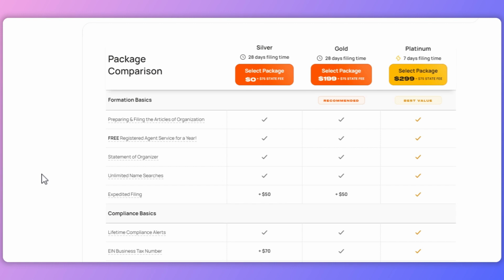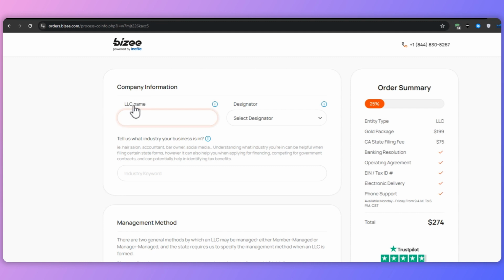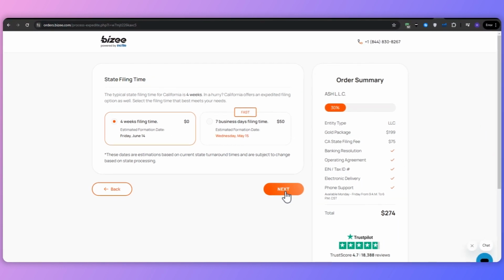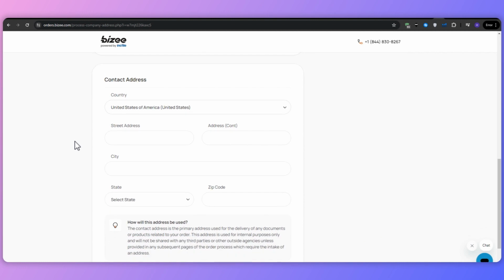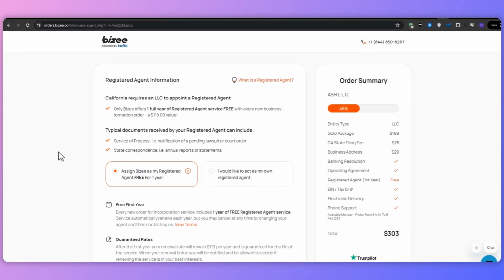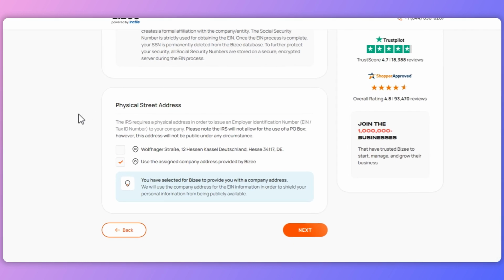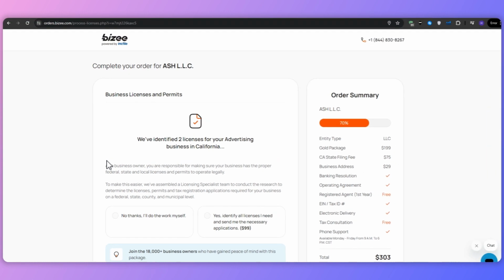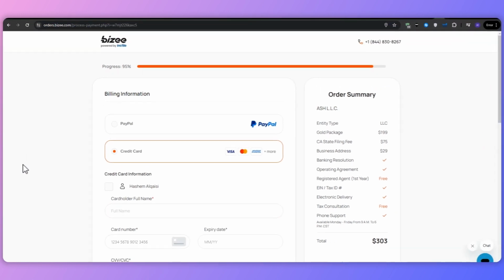How To Form An LLC Bizee (Incfile) LLC Formation Tutorial 2026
In this video I show you how How To Form An LLC with Bizee (Incfile). It's a full LLC Formation Tutorial.

Welcome to our step-by-step tutorial on how to form an LLC with Bizee (incfile) in 2026! Whether you're an aspiring entrepreneur or a small business owner looking to establish your legal entity, this tutorial has got you covered. Learn how to navigate the Bizee (incfile) platform, fill out necessary forms, and complete the LLC formation process hassle-free. We'll also share tips and insights to ensure you make informed decisions throughout the process. Say goodbye to confusion and uncertainty – with this tutorial, forming your LLC has never been easier. Join us as we demystify the LLC formation process and empower you to take the next step in your entrepreneurial journey. Don't miss out on setting up your business for success – watch now!

⏱️ Timestamps
Overview 00:00
Selecting a package 01:00
filling company information 02:50
billing information 07:30